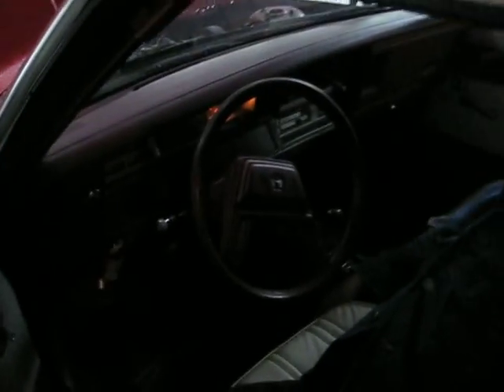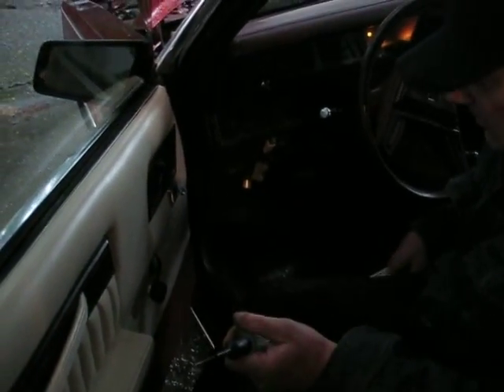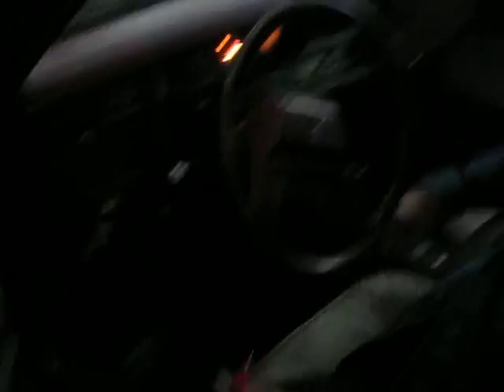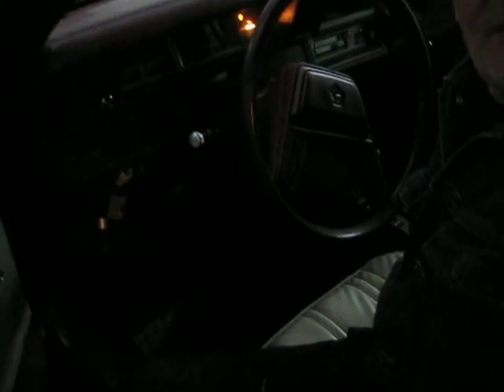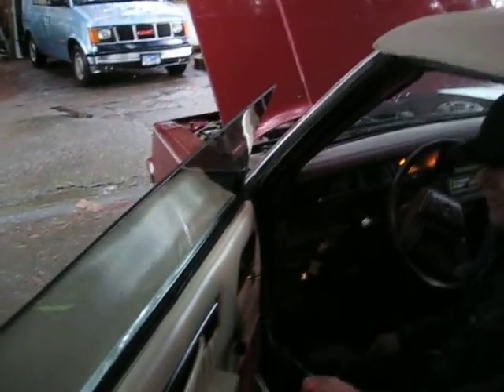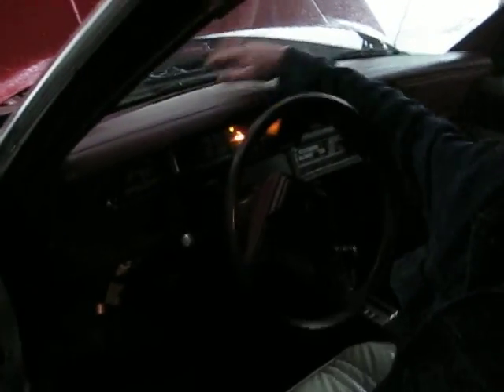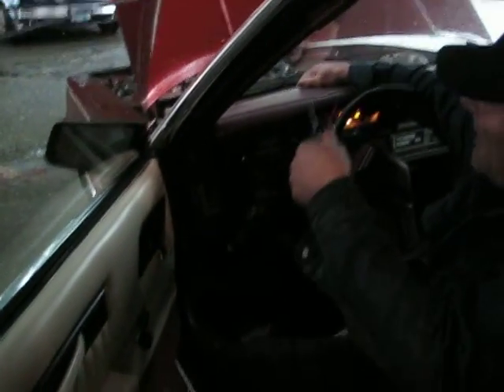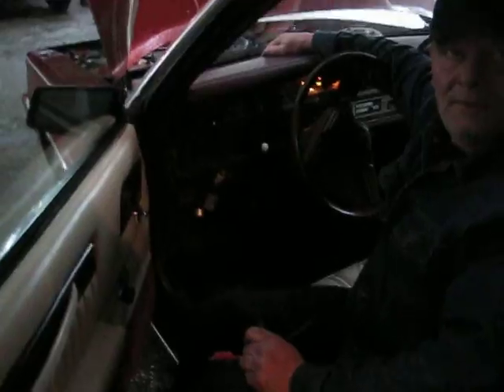06 Apr 2010 D got car running with a wire but not with key 010.avi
1985 Dodge 600 = K car 2.2L 2DR Convertible Red body/White top